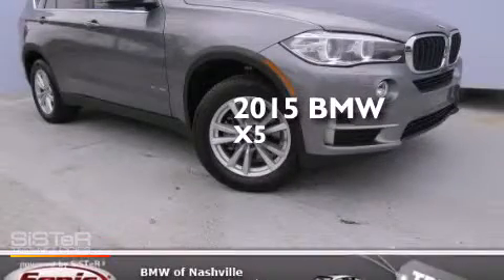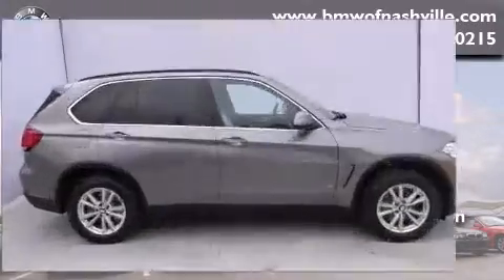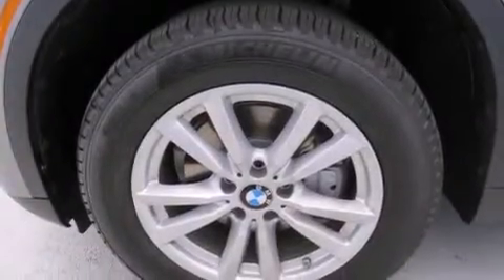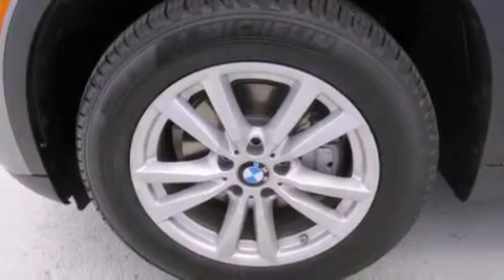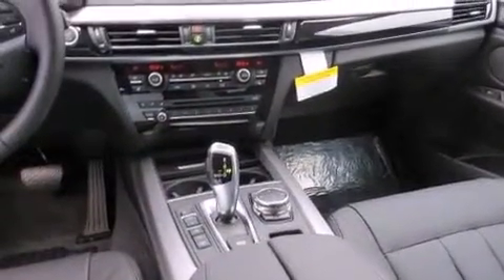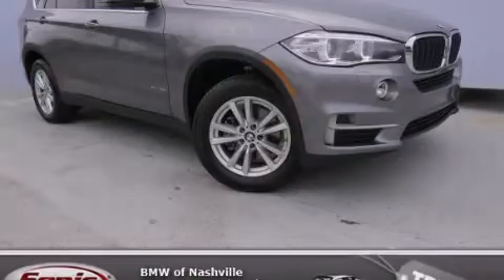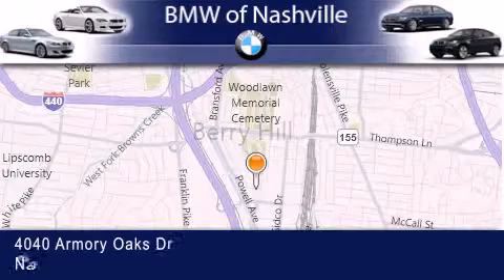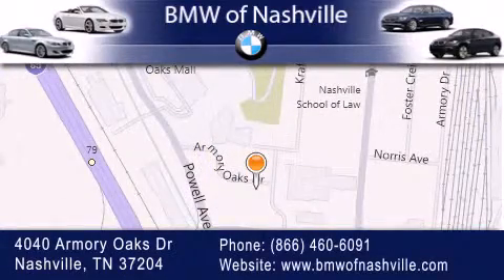2015 BMW X5 xDrive35i Nashville TN 37204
We've been honored to serve the Nashville TN area , we promise that your experience at our dealership will exceed your expectations ! Year : 2015 Make : BMW Model : X5 xDrive35i Engine : 3.0L I-6 cyl Trans . : 8 speed automatic Exterior : Space Gray Metallic Miles : 95 Interior : Black BMW of Nashville 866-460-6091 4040 Armory Oaks Drive Nashville , TN 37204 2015 BMW X5 xDrive35i Nashville TN